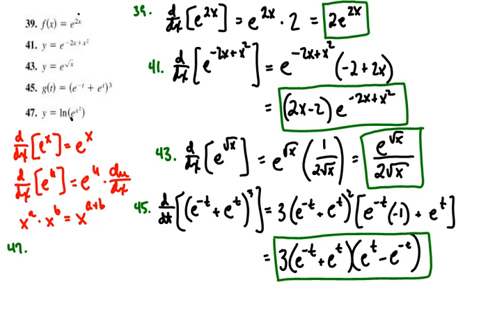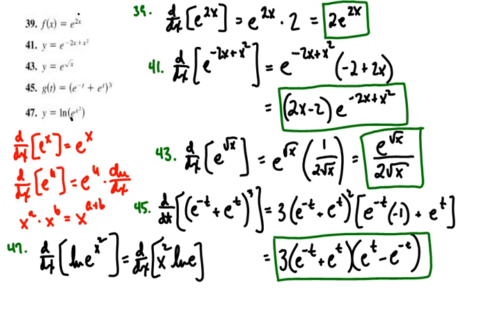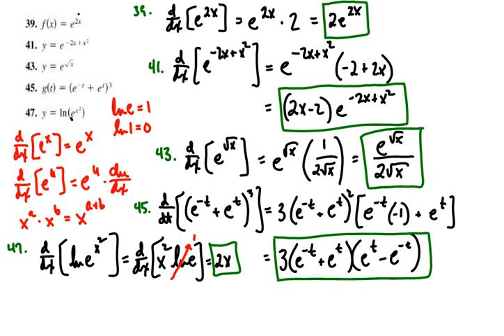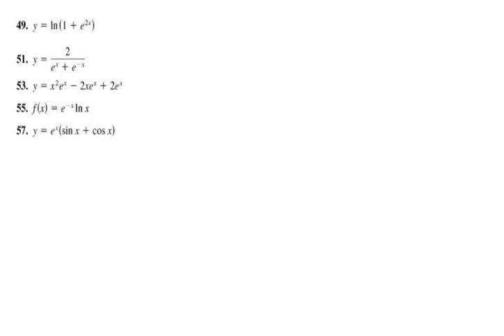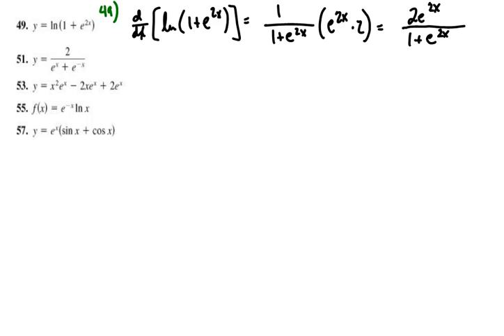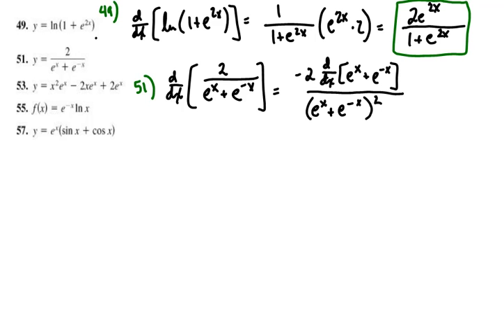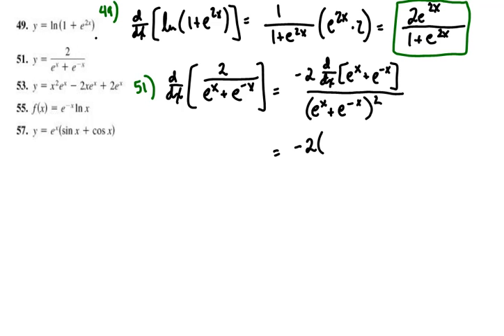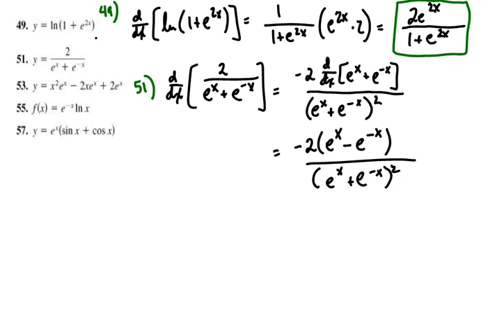Larson7_Ch05_Sect04_49to51odd